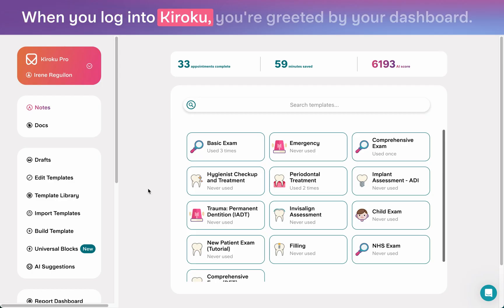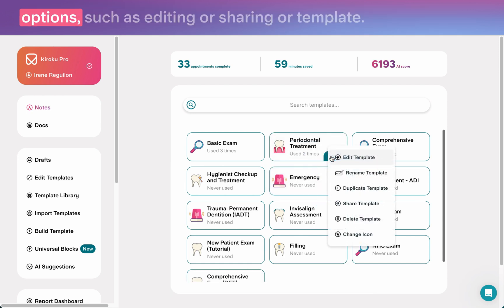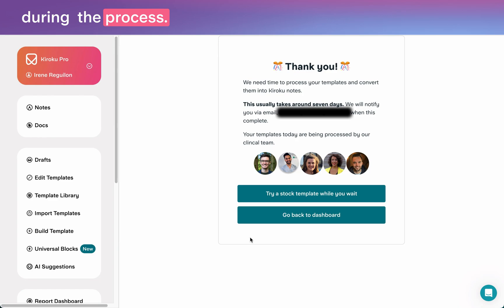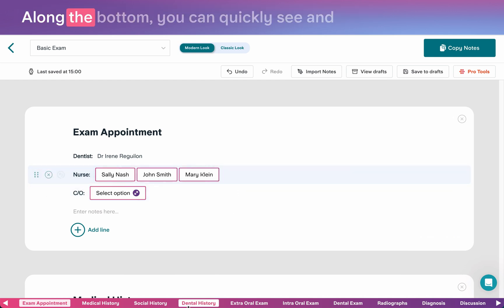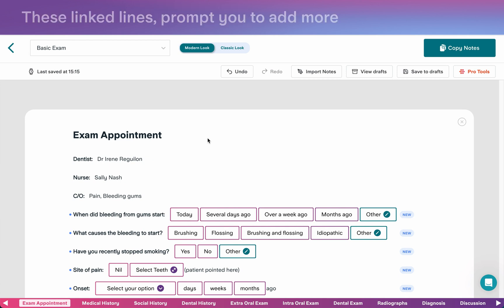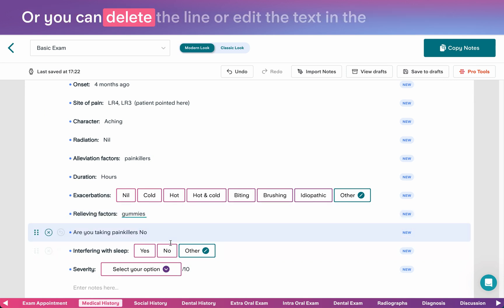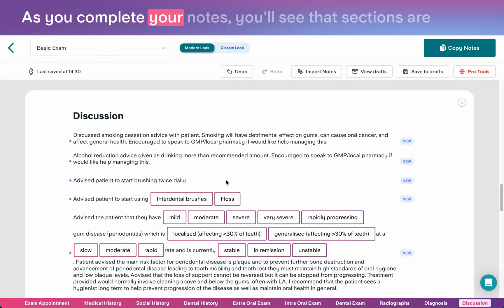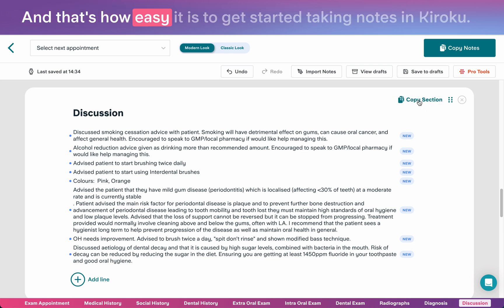Note templates & the Template Library | Kiroku Tutorial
Ready to revolutionise the way you take notes as a clinician?

This 3-minute tutorial video talks you through how to start taking Notes in Kiroku.

Learn the different ways to set up your Note templates to suit your clinical workflow.
- Add stock templates created by Kiroku clinicians from our Template Library.
- Edit or tweak one of our templates for your needs.
- Import existing templates into Kiroku and our team will convert them for you.
- Get your colleagues to share their Kiroku templates with you!

See how quick it is to start appointments using your Note templates and how easy they are to fill out. Plus, no need for downloads or complicated integrations - simply copy and paste your notes into whatever clinical record or practice management system your workplace uses.

We'll talk you through the key information you need to know to start using Kiroku for faster and better clinical notes today!

0:00 Kiroku Dashboard
0:30 Different ways to add Templates
0:56 Taking Notes during Appointments
1:12 Note Sections
1:24 Buttons
1:38 Linked Lines
1:50 Changing Lines during Appointments
2:20 Save to Drafts
2:41 Copy Notes